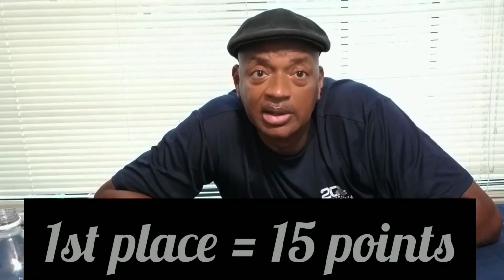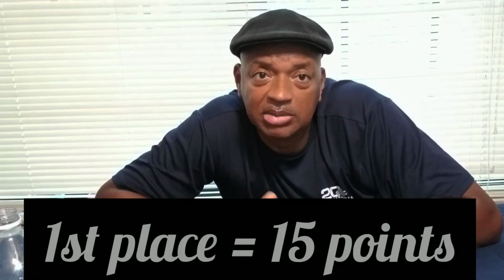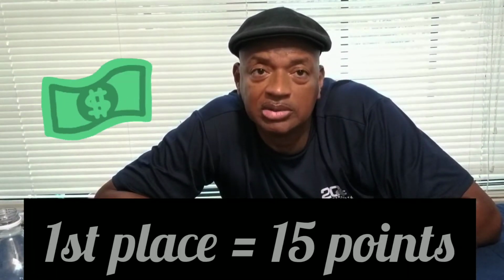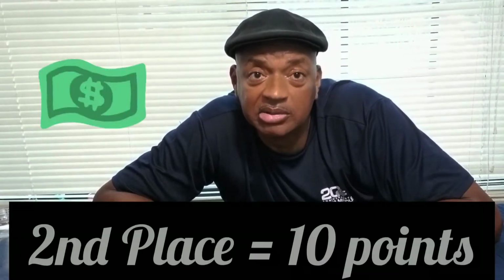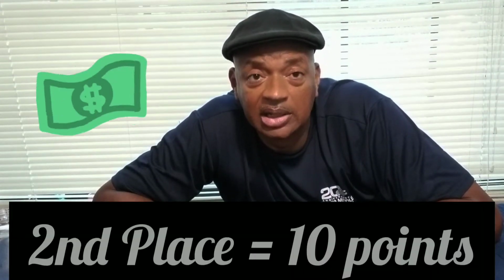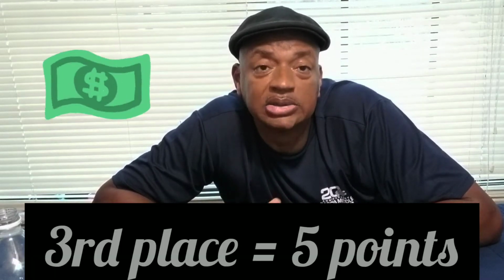A Working Model of the Respiratory System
This activity represents is a working model of the respiratory system. It is intended to allow students to increase their depth of understanding of the concept by using critical thinking skills to use common objects to create a workable model of the respiratory system.